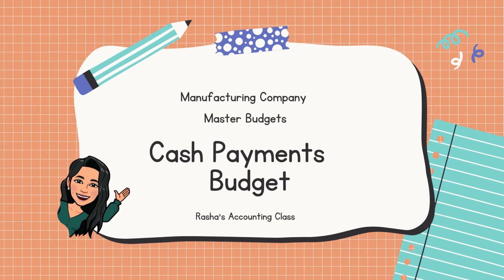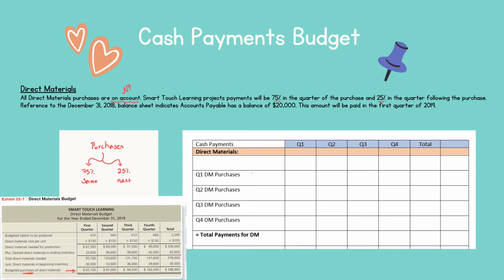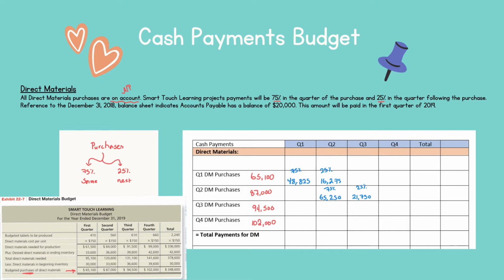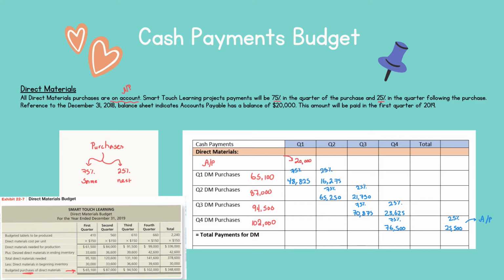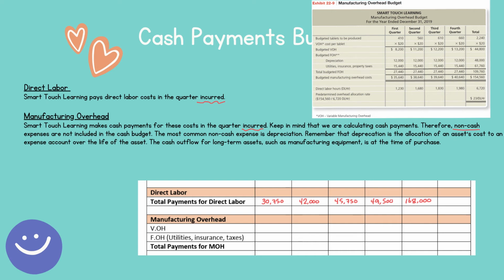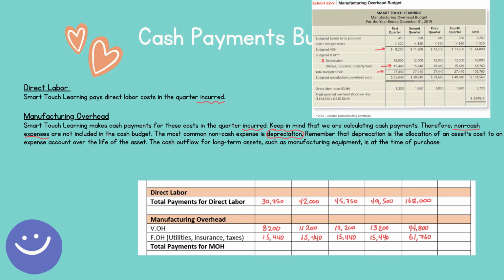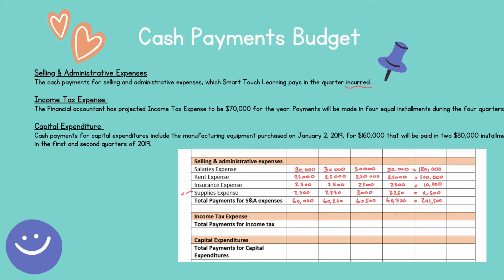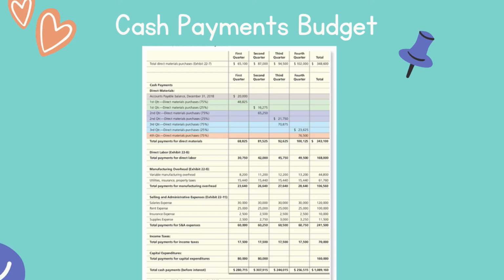Cash Payments Budget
In this video, I will prepare the Cash payments budget for a manufacturing company using Horngren's Accounting 11th edition.